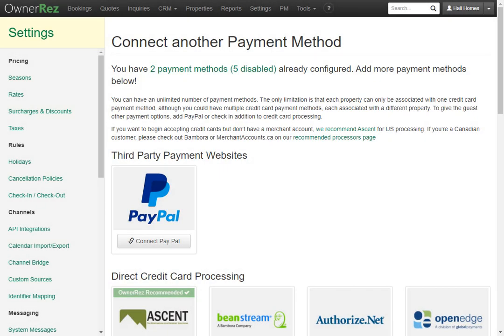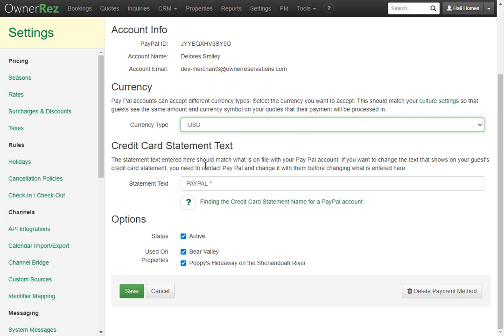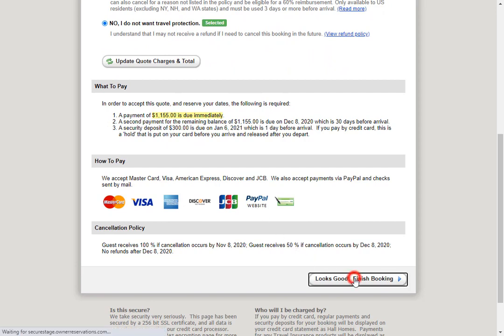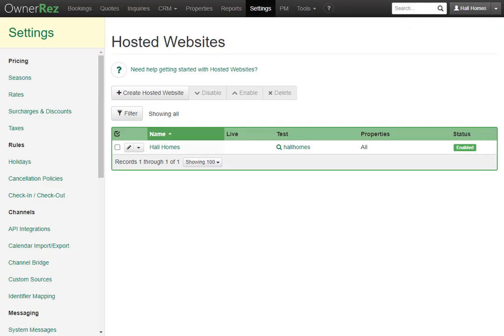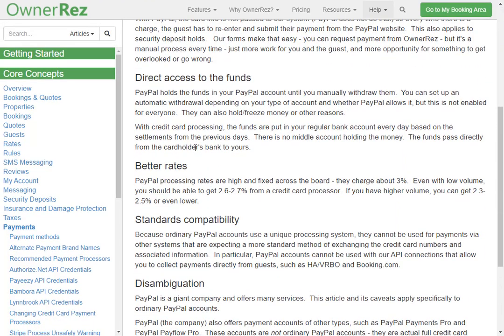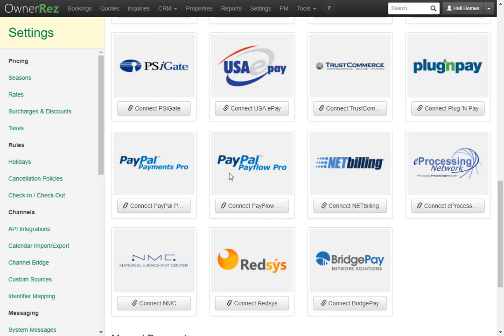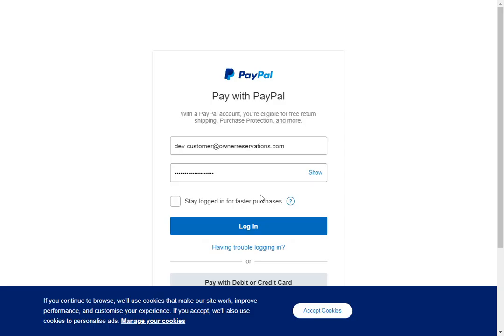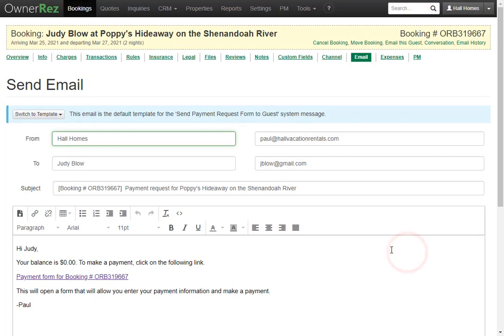Payment Processing - PayPal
OwnerRez offers many different payment processing options. This video shows how to accept payments by PayPal and walks you through connecting PayPal to OwnerRez, what the guest will see and how to handle future payments. We also support payments by credit card, checks and custom instructions, but this video focuses entirely on PayPal.